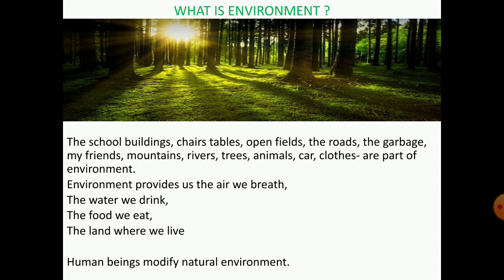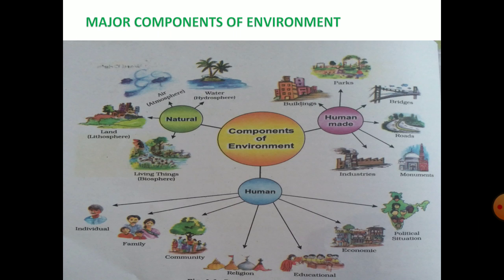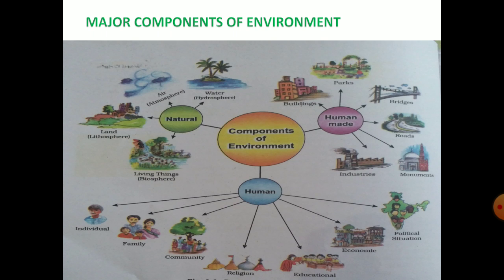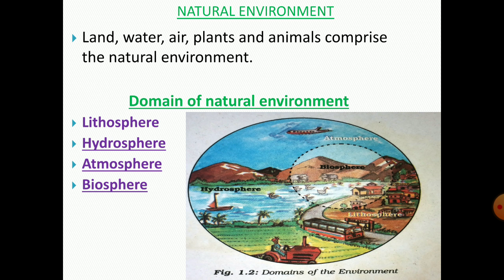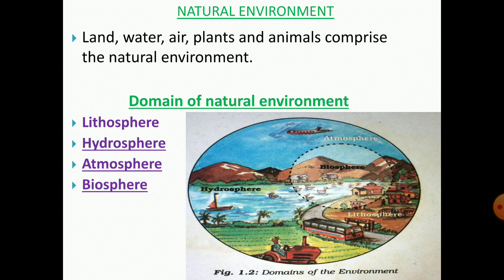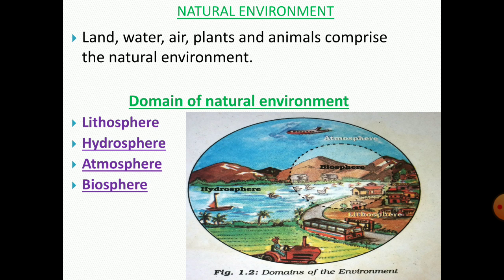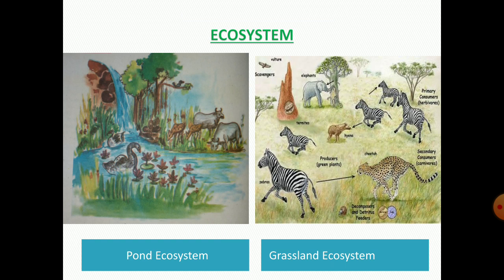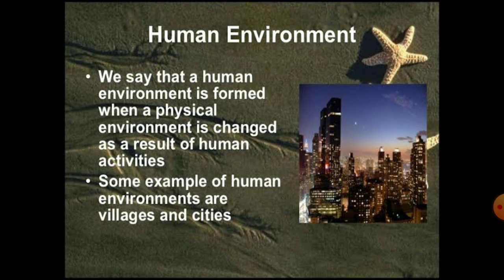Class-VII Geography (Chapter-1 ENVIRONMENT)